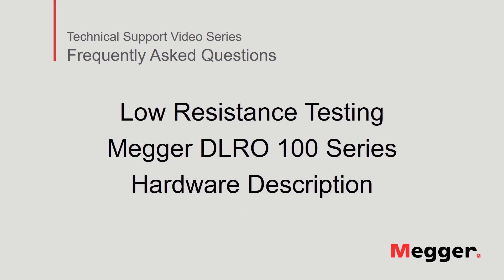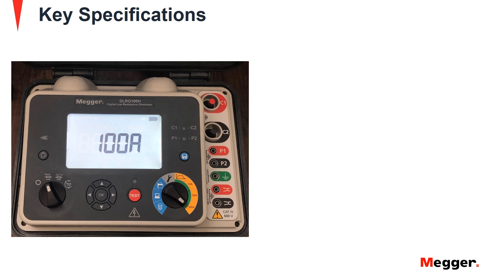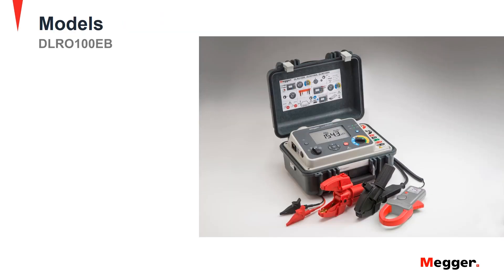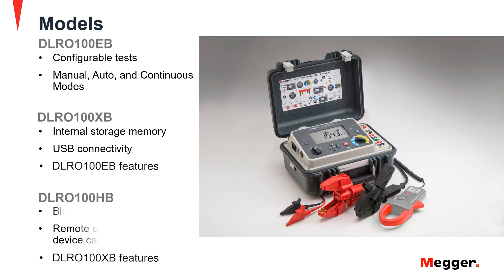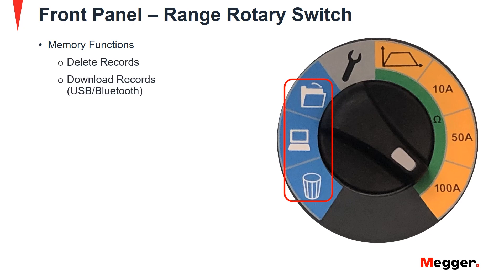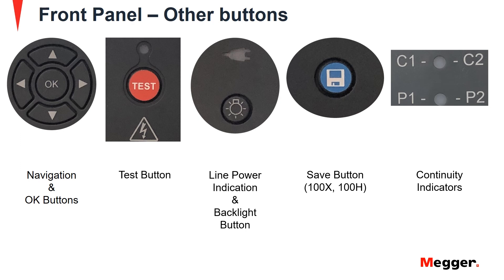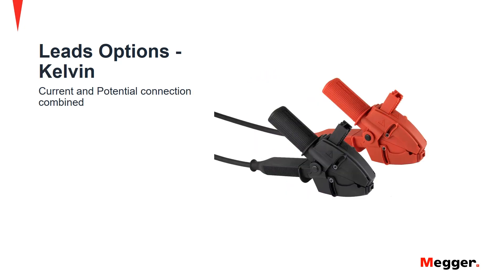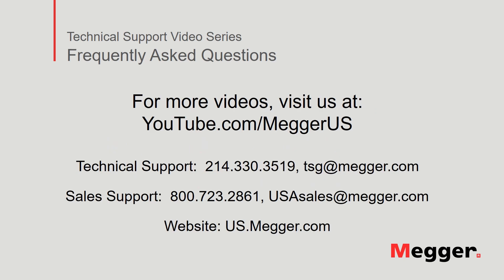Megger DLRO100 Series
In this video we review the hardware of the Megger DLRO100 Series Low Resistance Ohmmeters that include the DLRO100E/EB, DLRO100X/XB and the DLRO100H/HB models. We discuss key specifications, control panels and differences in the DLRO100 Series models. A brief overview of leads options is given to choose the correct leads for your applications. Knowing this information will allow you to test circuit breakers, bus bars connections, disconnect switches and other low resistance elements with reliability and repeatability.

The Megger Ducter™ DLRO100 enables low resistance measurement, across multiple applications, in areas without access to mains power. The integral Li-ion battery supplies a constant 100 A current for up to 200 automatic or manual tests enhancing productivity in remote locations.

With a focus on user safety, advanced design features ensure the safe operation of the instrument in the most adverse conditions, including a CAT IV 600 V safety rating in accordance with IEC61010. A DualGround feature is available on the DLRO100X and DLRO100H, which adds to the operators' safety by grounding both sides of the breaker under test.